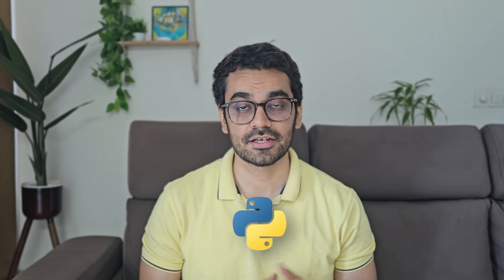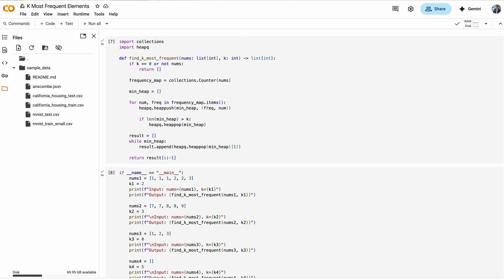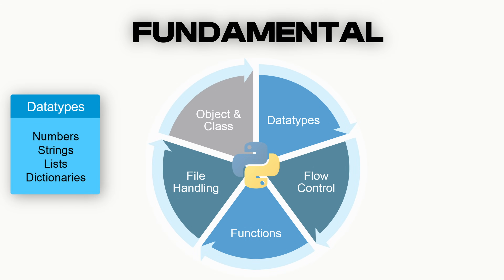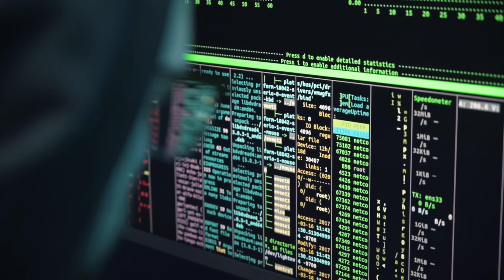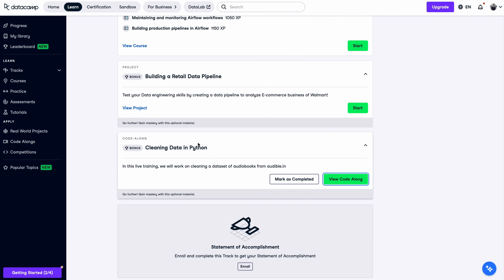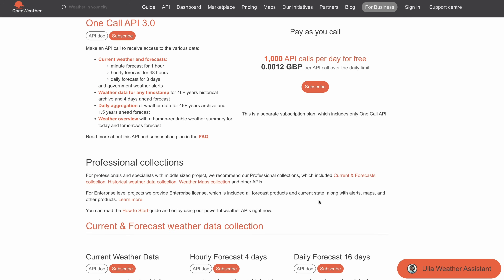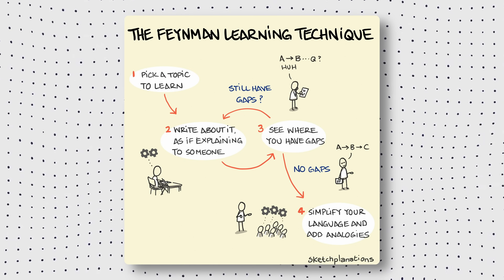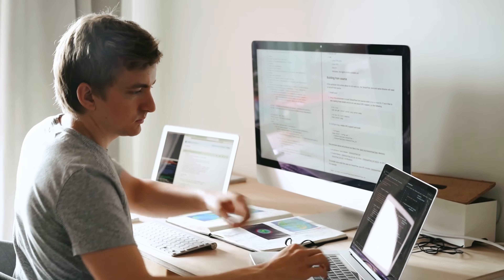Do THIS Instead of Watching Endless Tutorials - How I'd Learn Python FAST (2025)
Top pick course to learn Python - Datacamp's Python Data Fundamentals Track

Sharing from my own experience about what is the best and fastest way to learn Python for data engineers, analysts and scientists. This is a complete zero to hero Python guide.

Get job ready as a Data Engineer - Datacamp's Data Engineer in Python Track

0:00 Pitfalls and Why Python?
1:12 Choose your workshop
2:15 Bare Minimum Fundamentals
3:41 Advanced Guided Path
5:15 Projects and Datasets